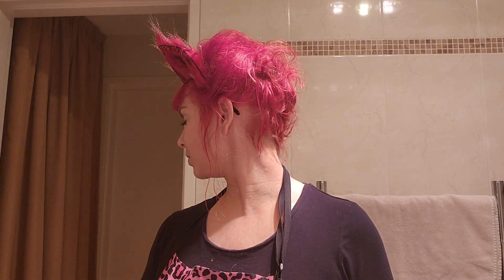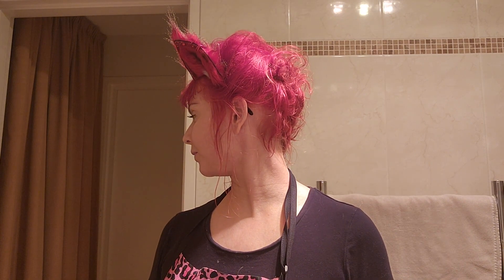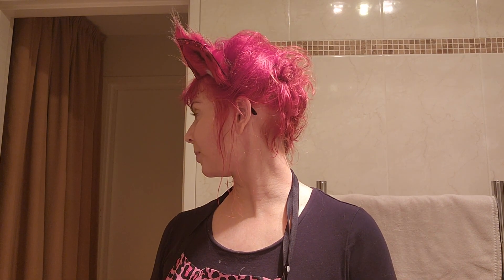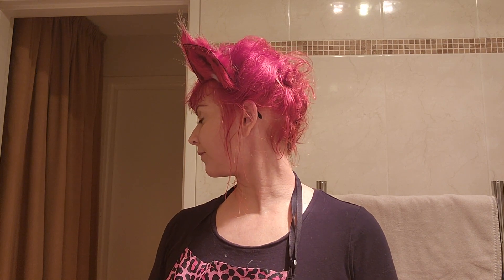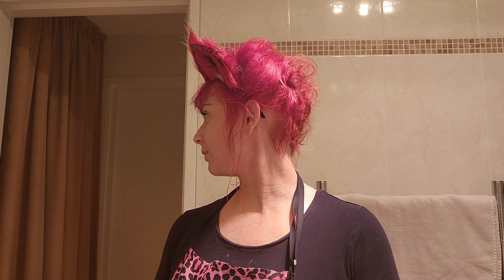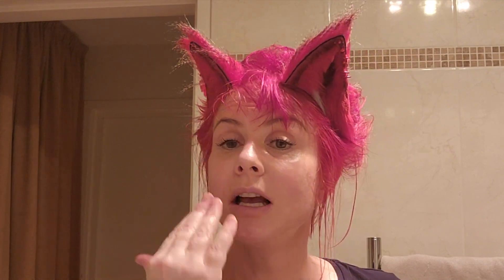JCat's Personal Full Face, Neck and Chest Myofascial Release Routine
It's Not Just About Skin!

Muscles are important to address as we mature due to muscles and skin tissue thinning due to depleting collagen and elastin growth within the dermis as we age.

When considering repairing and rebuilding the muscles of the face and neck I say let's consider them as a whole, all tissues...
Consider skin, fat, muscle, bone, and facia.

This Myofascial release video is comprehensive and I will be performing it weekly on myself as part of a comprehensive 5-Stage Face Lifting treatment package I have just started.

I will be encouraging my BeautyCats to perform this routine weekly, and setting them all up with Kansa Wounds very soon.
Kansa wounds are easy to use and famed for their beautifying ability, BUT YOU HAVE TO USE THEM ALOT on top of the daily Microcurrent skin therapy that is imperative to do daily.

And of course, Red LED Light therapy is a must every 2-3 days on the full face, neck, and chest areas 😀🙏

The ageing process is relentless, so must we be in our efforts to keep it in its place and off our faces, (necks, chests, hands, arms, the skin of the body... you get it..).